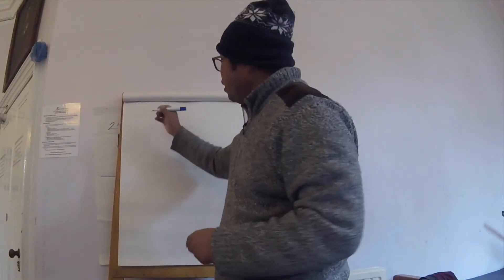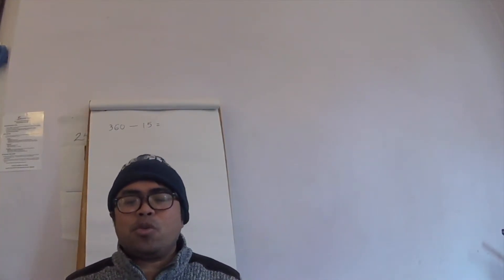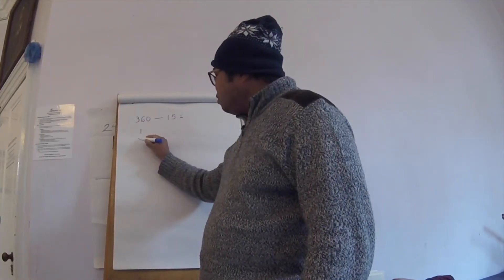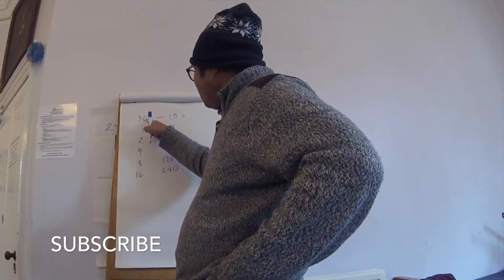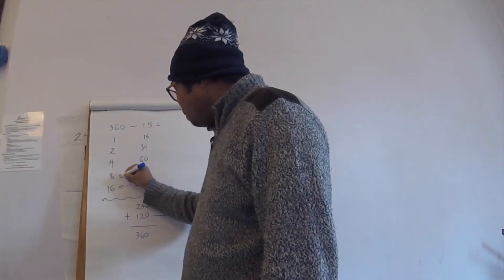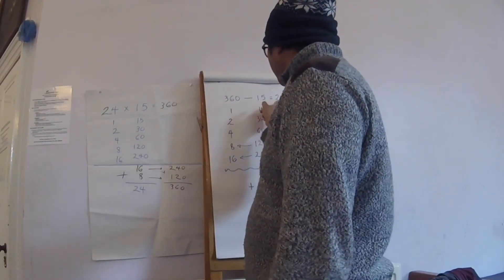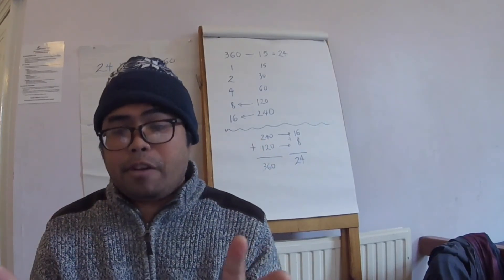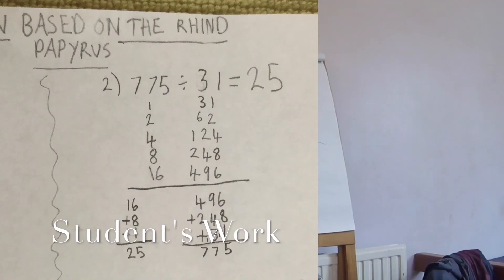Egyptian Division - Dividing The Rhind Papyrus Way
This is a series of live online classes I gave about mathematics based on the Rhind Papyrus. The video shows how ancient Egyptian scribes do division . Although this is my sixth upload, you can still watch this video on its own. There is no need to watch previous videos.